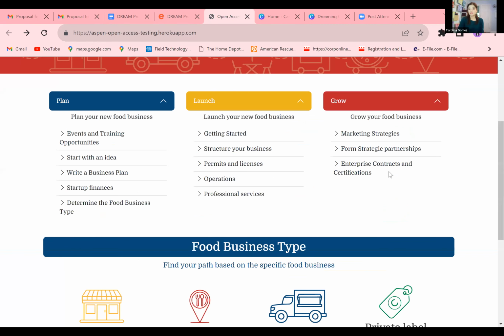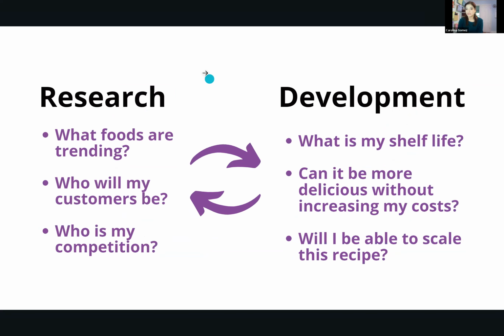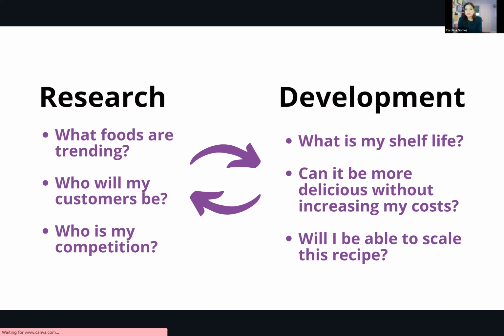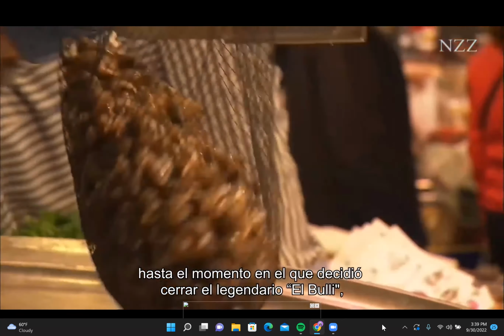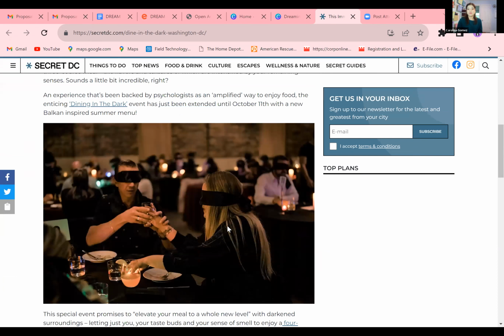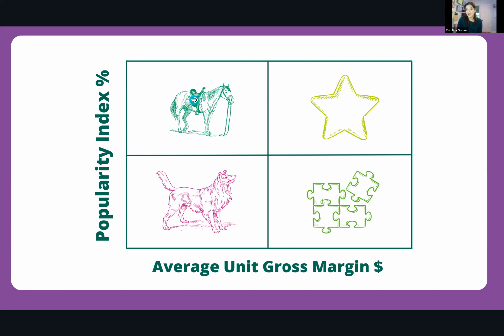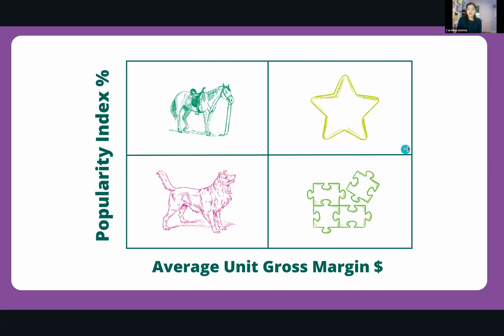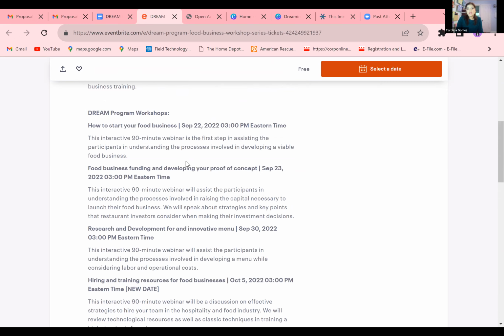D.R.E.A.M Entrepreneurial Program – Session 3: Research and Development for an Innovative Menu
This interactive 90-minute webinar will assist the participants in understanding the processes involved in developing a menu while considering labor and operational costs.

Speaker: Chef Carolina Gomez

The DREAM Incubator program is a course designed to train and provide skill development for entrepreneurs with a food based company to help them mature from the idea stage to a fully realized business with a product on the shelf. The curriculum includes training on business management, procurement, licensing, marketing, and sales. The ultimate goal of the DREAM Incubator program is to create long term economic opportunity that sustainably builds wealth in the underserved communities we serve by shifting the paradigm from one of assistance to one of ownership.